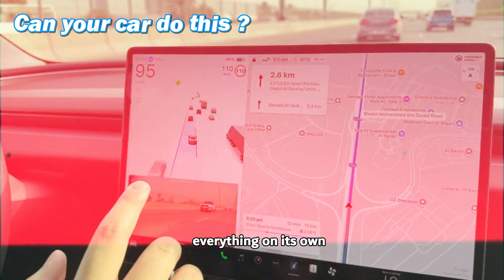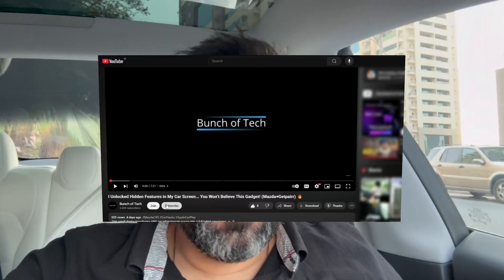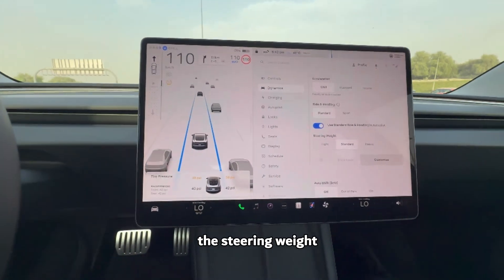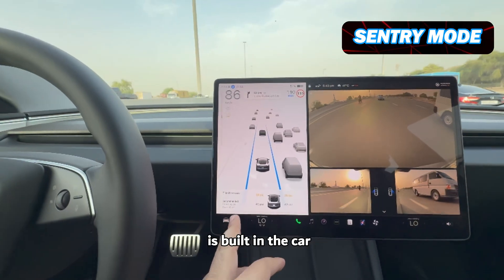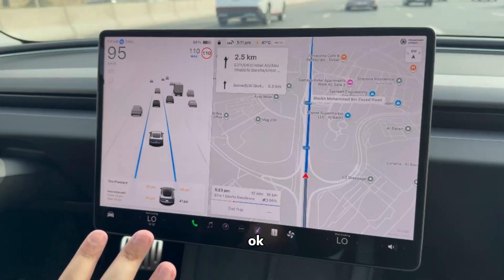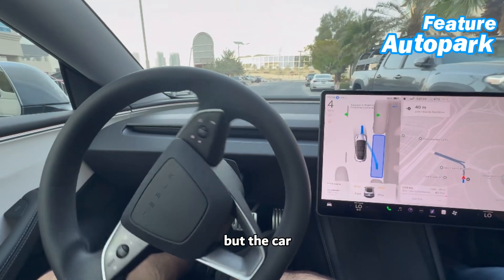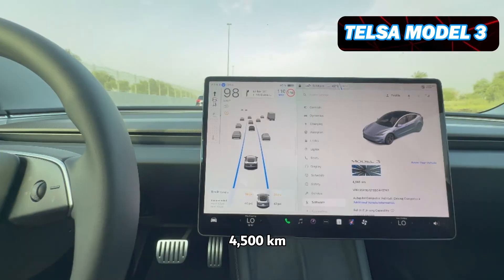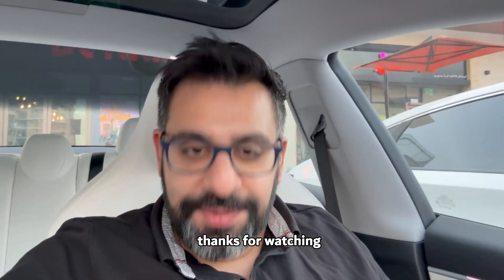7 Hidden Tesla Model 3 Features You Didn’t Know Existed! (2026)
7 Hidden Tesla Model 3 Features You Didn’t Know Existed! (2026)

Is the Tesla Model 3 still the smartest car on the road? We break down its top high-tech features like Autopilot, Sentry Mode, Auto Park, and more — and see how they REALLY compare to other brands in 2024. In this video, we bring you the complete Tesla Model 3 2025 review — exploring all the unique features, performance upgrades, design, and advanced technology that make it stand apart from every other electric car on the market. From Autopilot innovations to mind-blowing interior features and next-level EV performance, discover why the Tesla Model 3 continues to be the most talked-about electric vehicle in 2025.

- How Tesla’s Autopilot Actually Works
- Electric Cars Under a price point
- Why Tesla’s Software Beats Everyone

If you’re planning to buy a Tesla, or simply want to know how Tesla Model 3 beats other electric cars, this video will give you the ultimate Tesla experience review.
- What you’ll see in this Tesla Model 3 2025 Review:
- Tesla Model 3 unique features & hidden details
- Performance, design & interior upgrades
- Autopilot & Full Self Driving (FSD) demo
- Why Tesla Model 3 stands apart from other EVs in 2025

📌 Follow BunchOfTech for more tech and car reviews!

Tesla Model 3 2025, hidden Tesla features, Tesla Model 3 secret features, Tesla EV, future car tech, Tesla self-serve test drive, Tesla OTA updates